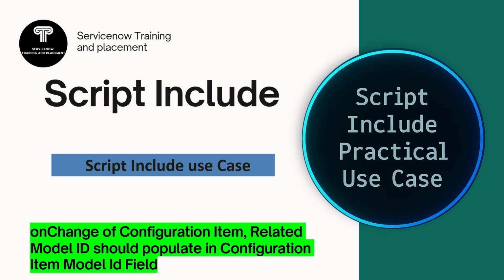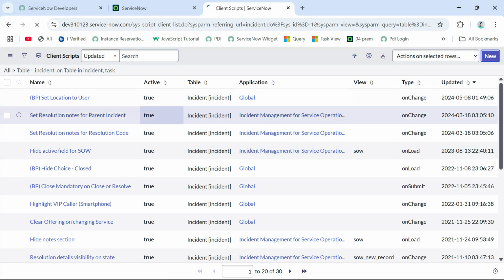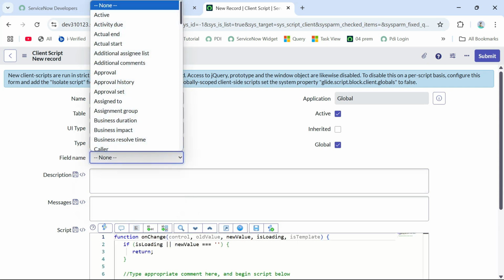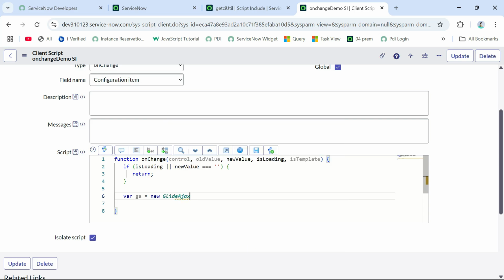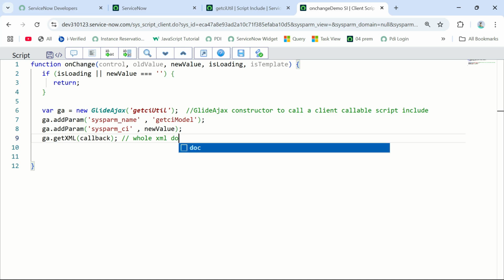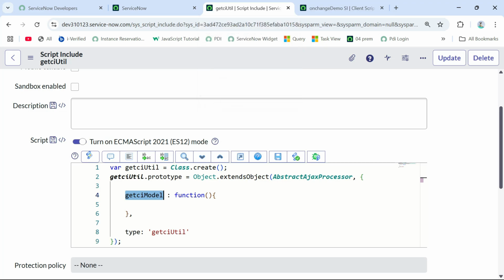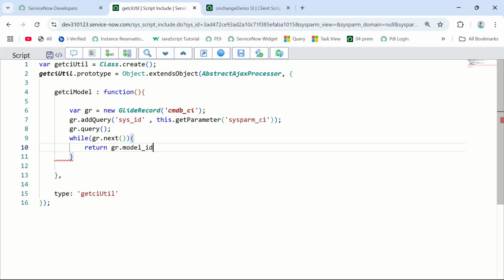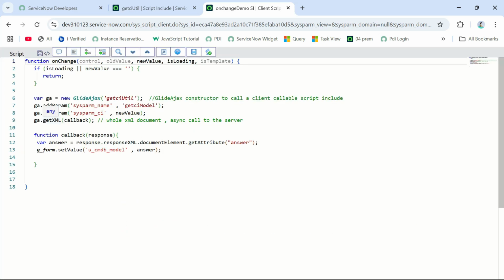Script Include Use Case | Autopopulate field value in Client callable script include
Use Case : onChange of Configuration Item, Related Model ID should populate in Configuration Item Model Id Field

Dear Servicenow community

This playlist will discuss about Script Include In servicenow its Practical use case & Scenario based questions.

For more helpful video, checkout these playlist by clicking on following links

 Client Script in servicenow

Complete playlist on service catalog

GlideAggregate in Servicenow